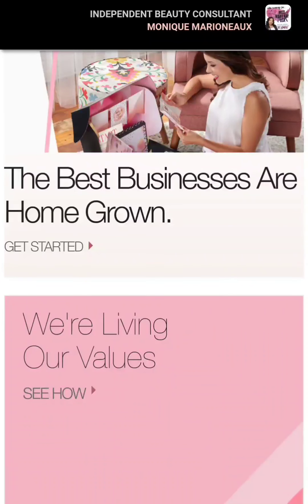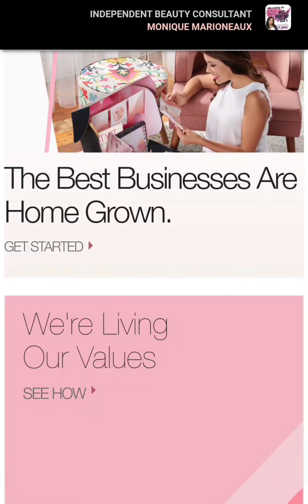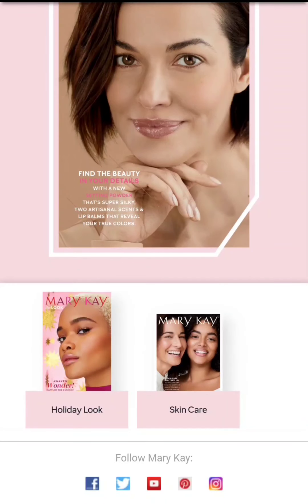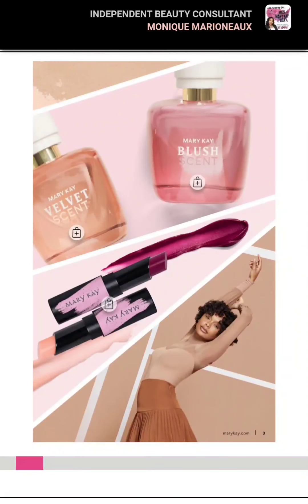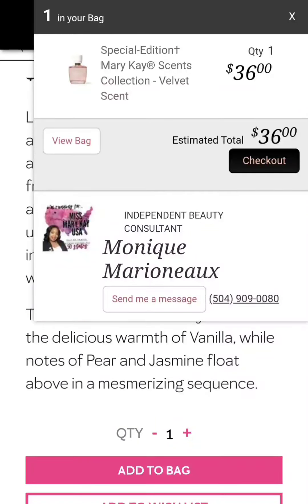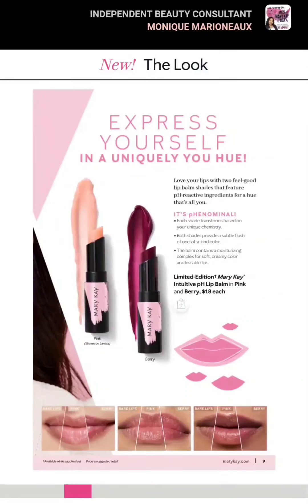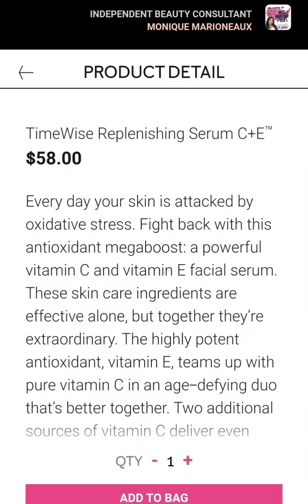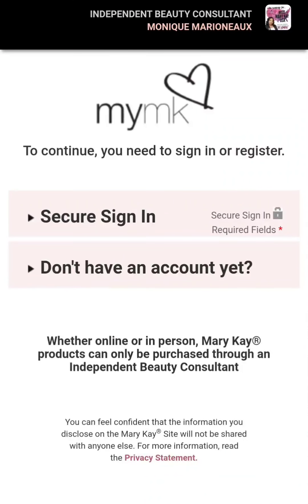How To Order Products?